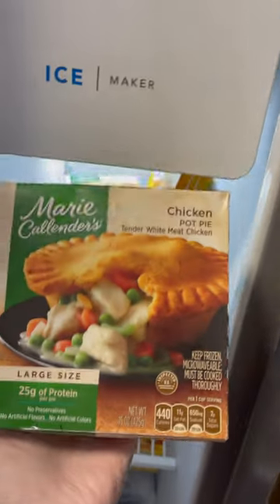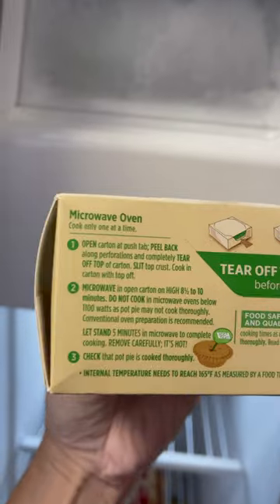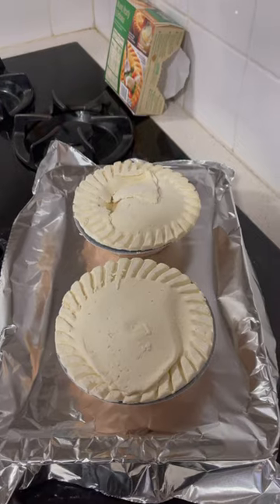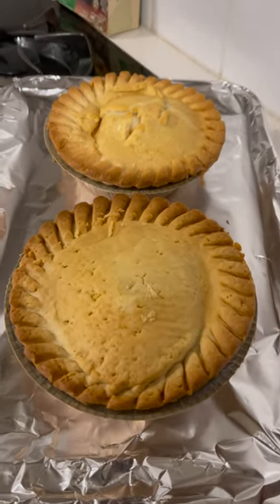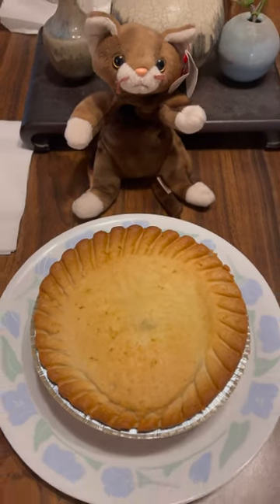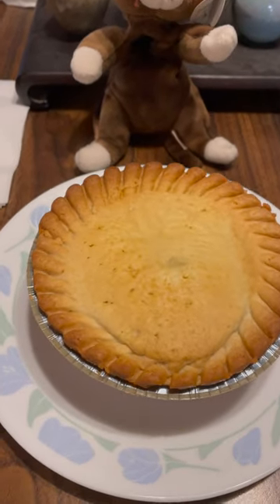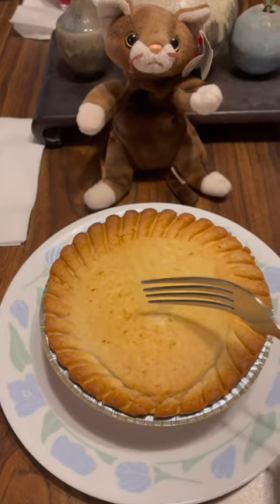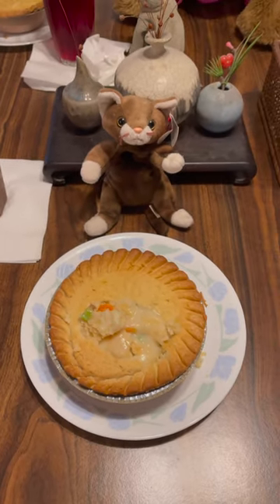Trying Marie Callender's Chicken Pot Pie for Dinner!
Marie Callender's Chicken Pot Pie